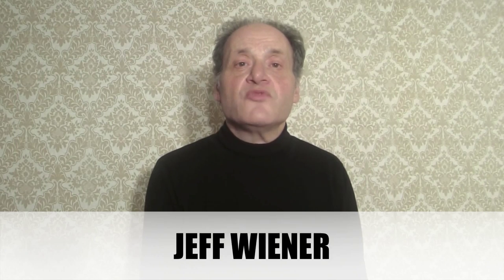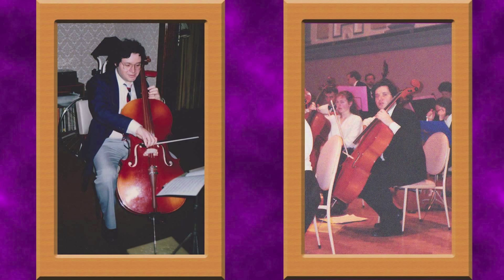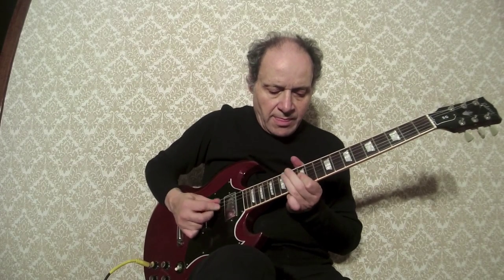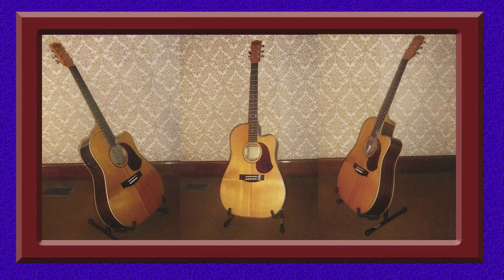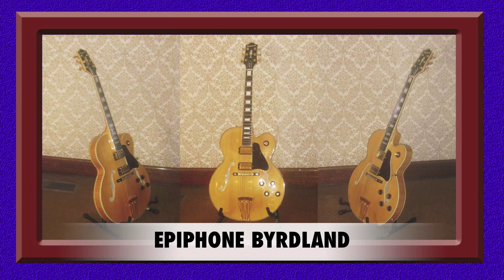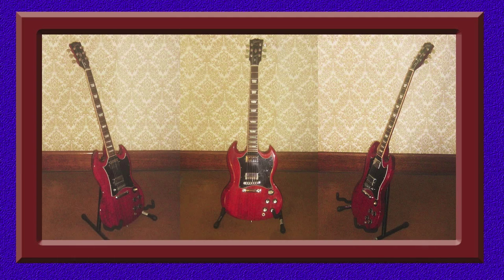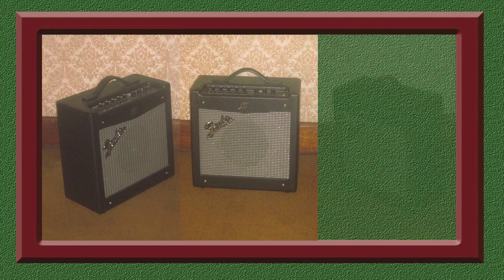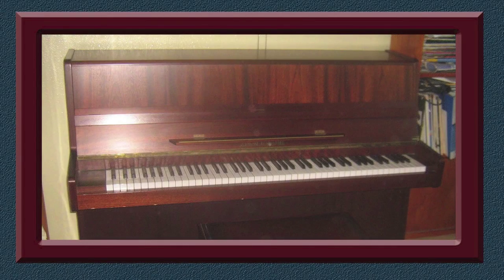POLO NECK MUSIC CHANNEL INTRODUCTION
Hi there. My name is Jeff Wiener and what you see here is my ‘POLO NECK MUSIC’ Youtube channel introduction video. Performing an eclectic variety of guitar music represents the main focus within this presentation. However, the video also contains information about my assortment of musical instruments.

Included are references to my guitar and amplifier collection. These references consist of annotated photographs and verbal descriptions of the following guitars: ‘MATON BAROSSA ACOUSTIC’, ‘EPIPHONE ELITIST BYRDLAND’, ‘1957 REISSUE FENDER STRATOCASTER’ and ‘GIBSON SG STANDARD’.

Amplifiers which are displayed include: ‘FENDER HOT ROD DELUXE’, ‘TRACE ELLIOT SUPERTRAMP TWIN STEREO QUAD CHORUS’ and ‘FENDER 20 WATT MUSTANG 1’.

Some examples of my airbrushed artwork can also be seen here, together with a few questionable attempts at dry humour.

As mentioned at the end of this presentation, new videos on my ‘POLO NECK MUSIC’ Youtube channel will be going up on a fortnightly basis.

Kind regards to you all and have a great day. Cheers.